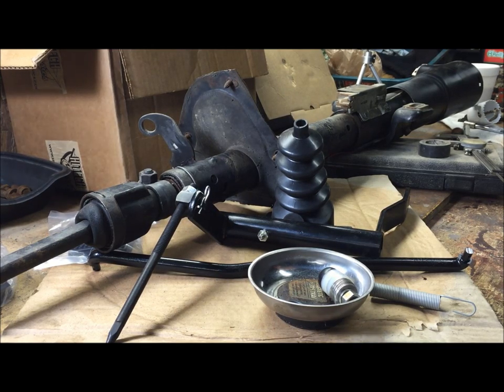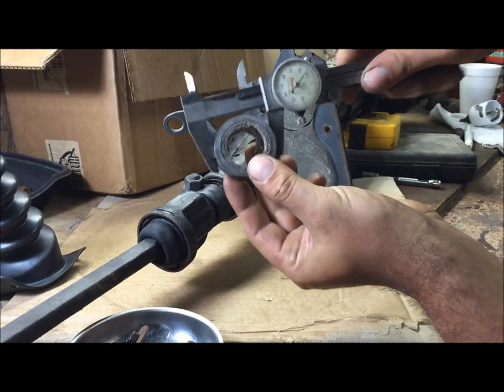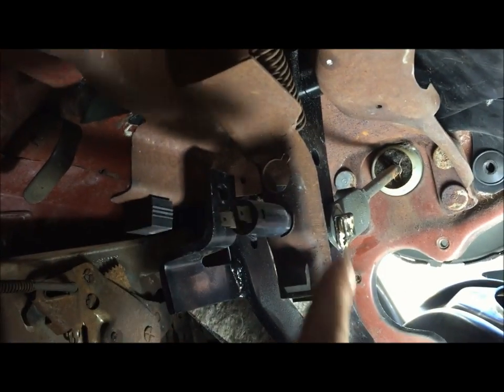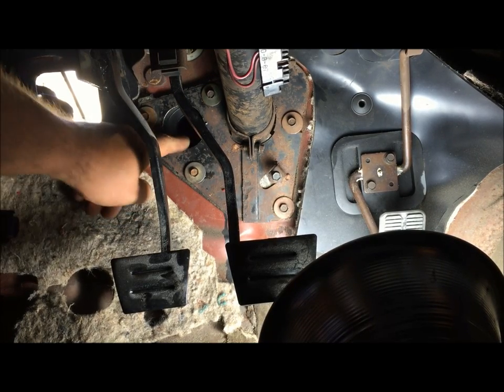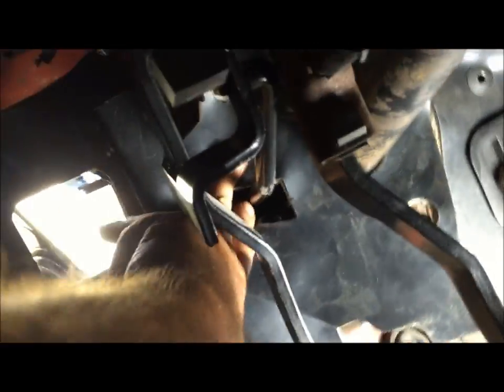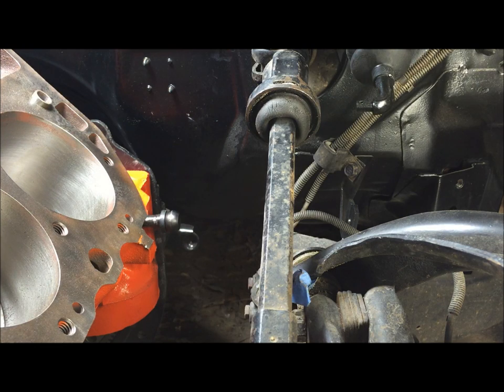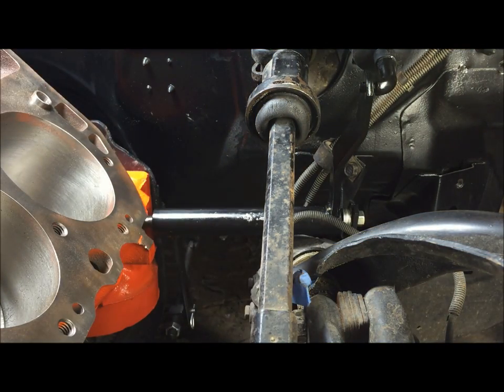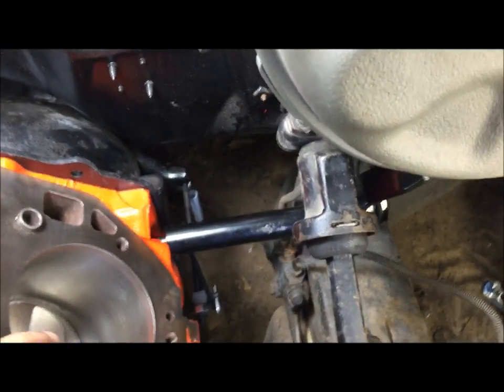chevelle clutch linkage manual transmission conversion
all my videos are just to give an idea on what to expect and a rough example on how things go together

car is a 70 chevelle and this is the $300 to $400 complete 4 speed conversion kit with pedals, rods, and linkage they sell all over the internet for 68-72 chevelles and el caminos